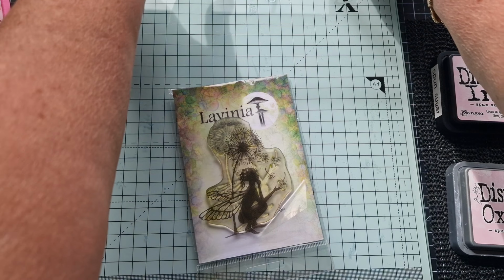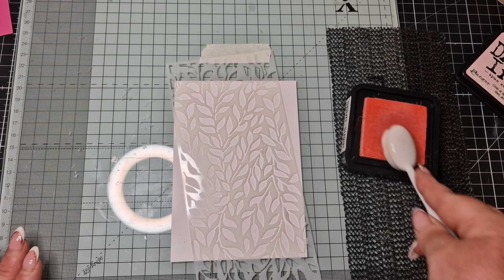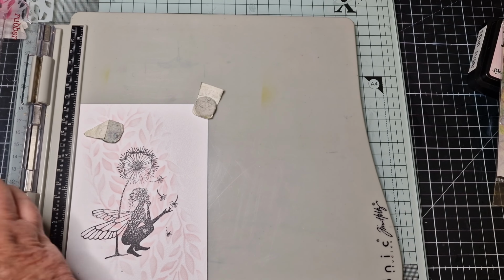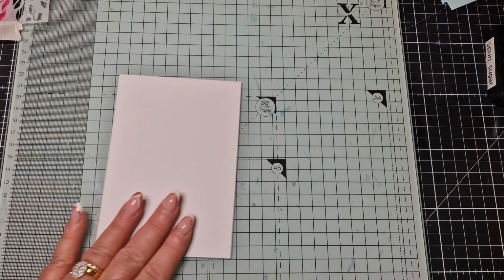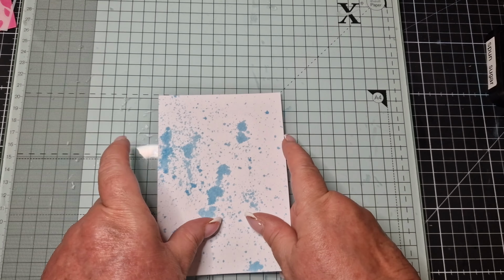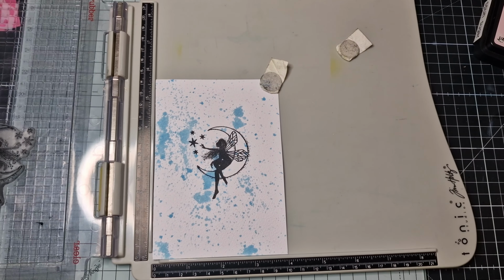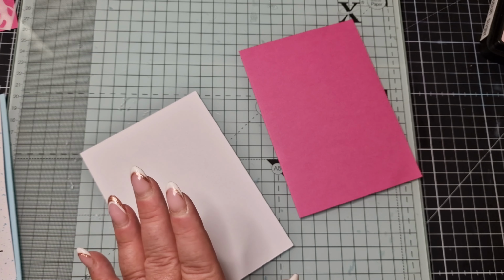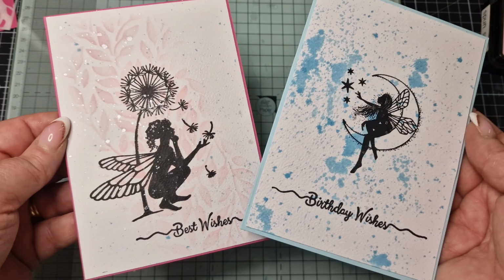Five minute cards using the beautiful Lavinia Stamps. Fast and easy.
Today I will be showing how fast and simple it is to create some pretty cards just using stamps and Distress inks.  Hope you enjoy watching.

Items Used
A6 premade cards and envelopes
300gsm cardstock
Lavinia Stamps
Fairytale
Moon fairy
Distress inks
Spun sugar
Broken China
tape
brushes
Stencil from temu
Stamping Platform
Versafine Claire
Nocturne